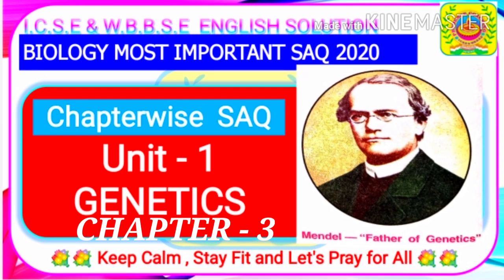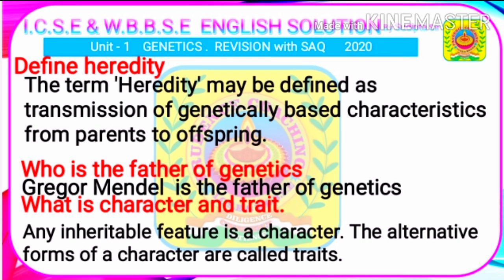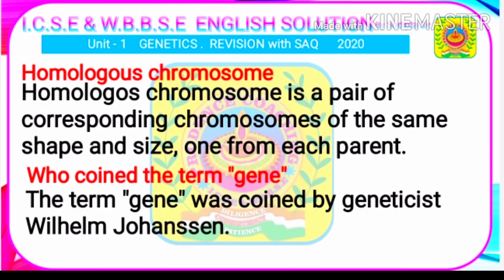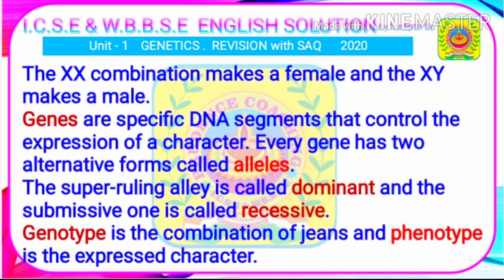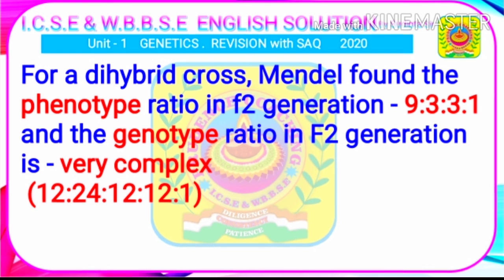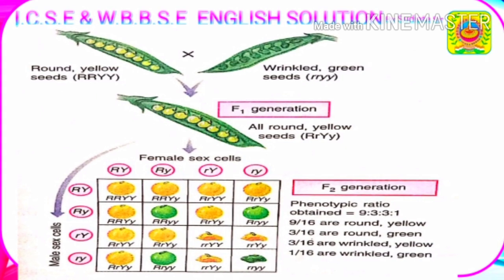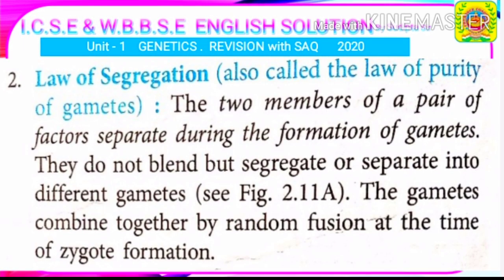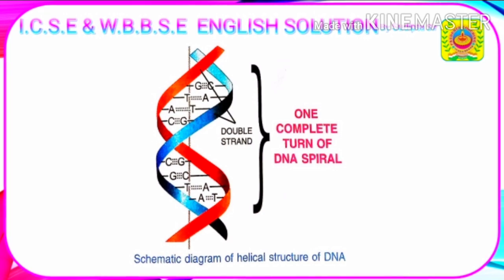BIOLOGY 2021 LAST MINUTE REVISION - GENETICS || MOST IMPORTANT IMPORTANT SAQ WITH PICTURES